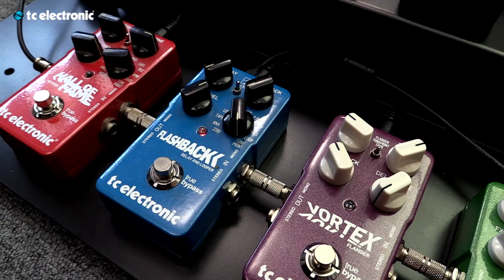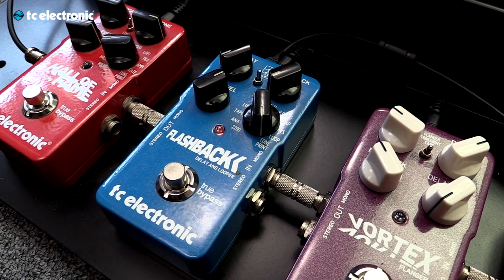Peter Hayes uses his "Looking for the Roll" TonePrint for Flashback Delay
Peter Hayes of Black Rebel Motorcycle Club uses his "Looking for the Roll" TonePrint for Flashback Delay.